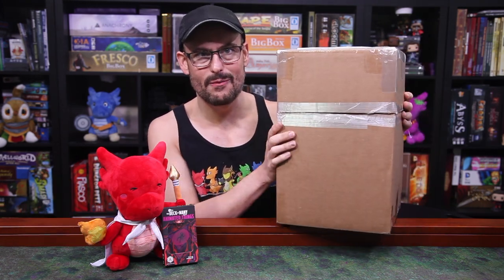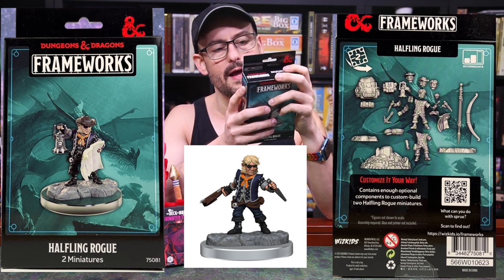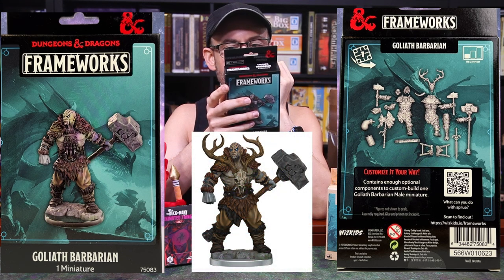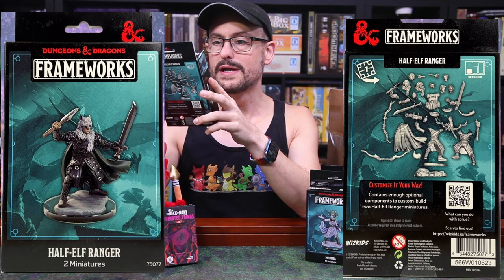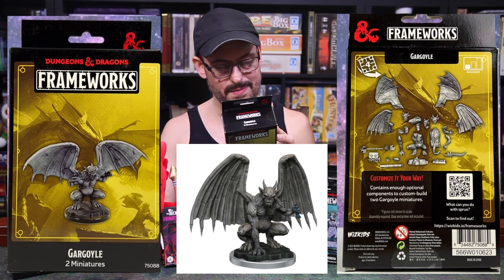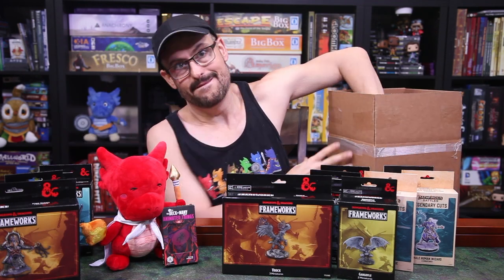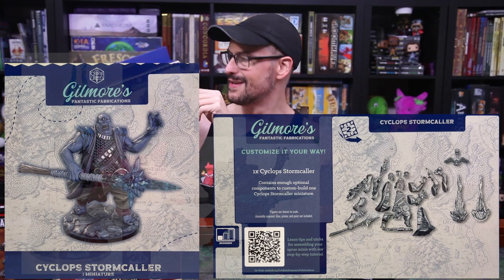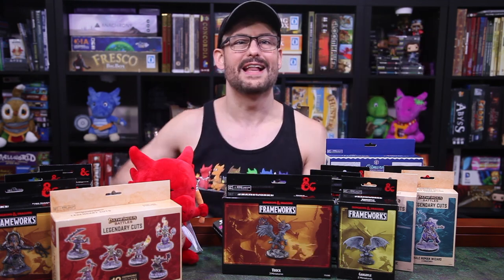WizKids D&D Unboxing - June 4, 2023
Unboxing a package from WizKids.  Products provided to us by @WizKidsOfficial for review.

TIMESTAMPS (Unboxing Spoilers below) :
0:00 Introduction
0:15 Animated Spell Cards Series 2 is out from Hit Point Press. Series Two includes spell decks for Levels 6 to 9, as well as Conditions, Illusions, Townsfolk and more. Make a Wish, encounter an Aberration, open a Gate, enjoy a delicious pie with a Halfling Baker… the possibilities are endless! Gear up with a brand new deck, or save on multiple decks by grabbing a bundle. Ready to take your spells to the next level?
0:39 Frameworks: Halfling Rogue
1:56 Pathfinder Legendary Cuts: Female Elf Rogue
2:56 Frameworks: Goliath Barbarian
3:31 Frameworks: Medusa
4:15 Pathfinder Legendary Cuts: Male Human Wizard
4:35 Frameworks: Half-Elf Ranger
5:03 Frameworks: Troll
5:41 Frameworks: Gargoyle
6:16 Frameworks: Fire Giant
6:56 Frameworks: Vrock
7:36 Pathfinder Legendary Cuts: Goblins
8:34 Critical Role: Gilmore's Fantastic Fabrications: Cyclops Stormcaller
9:21 Conclusions